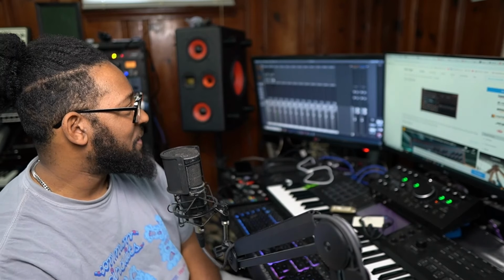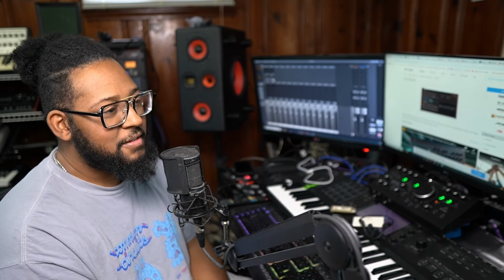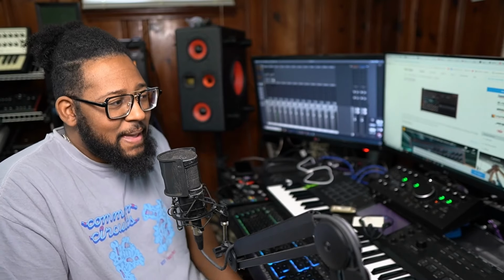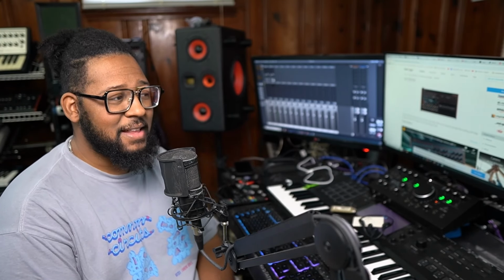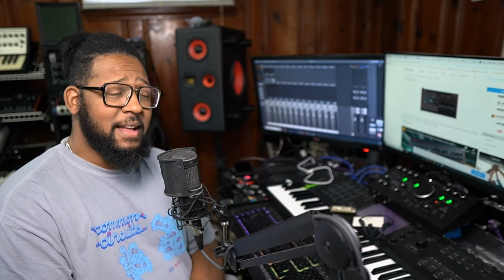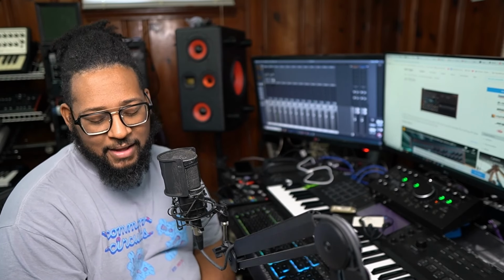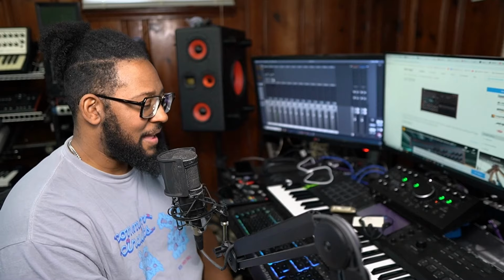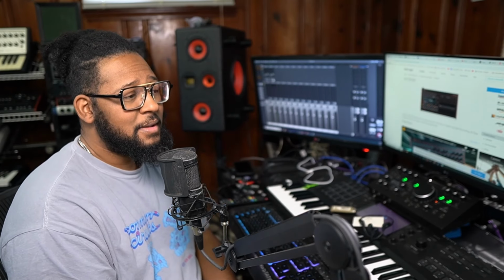Behringer finally ships the LM-Drum Machine.